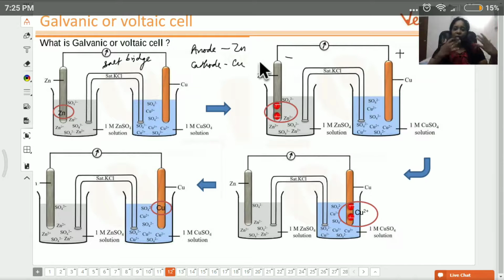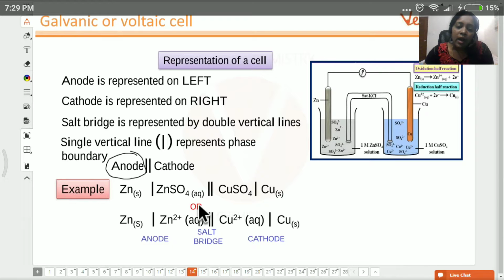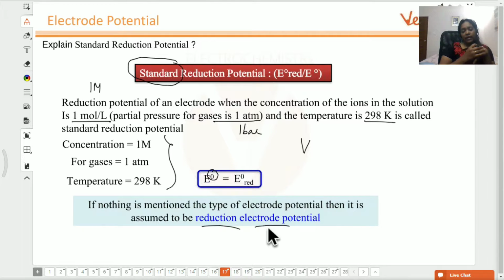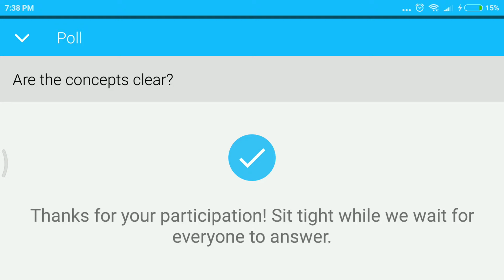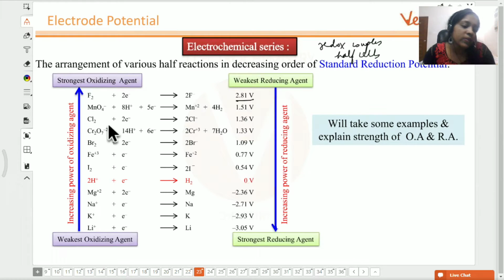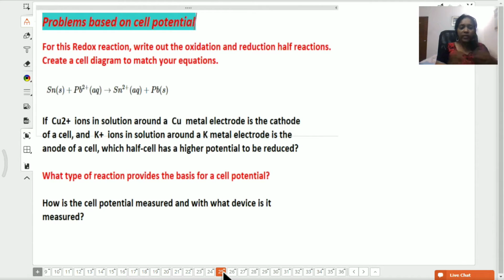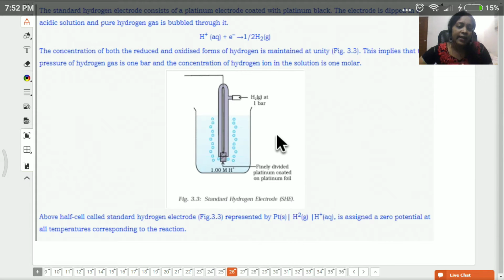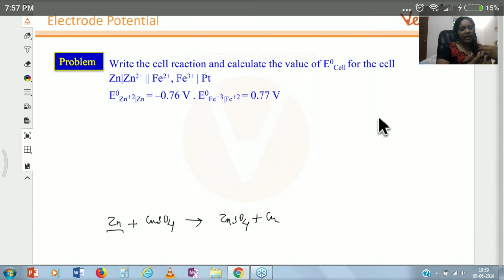Electrochemistry trick IIT JEE advanced by vedantu